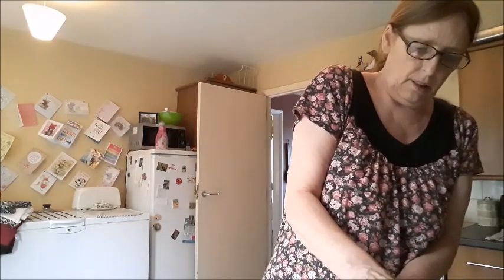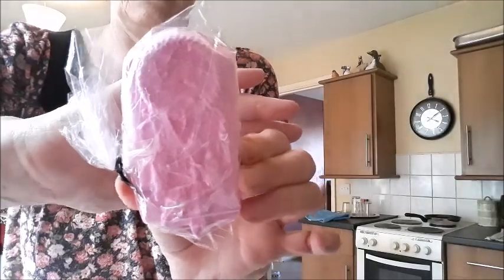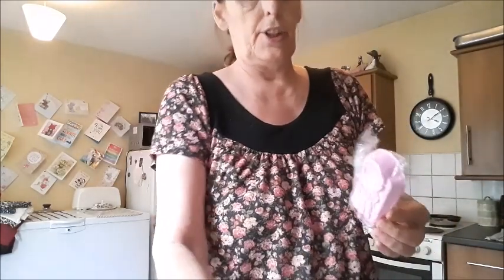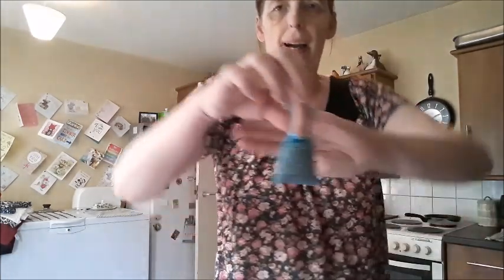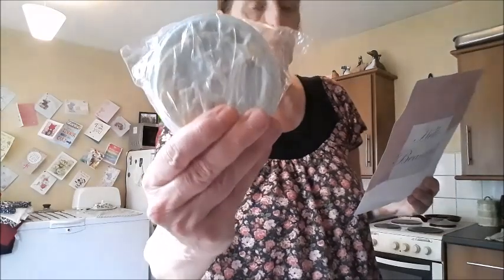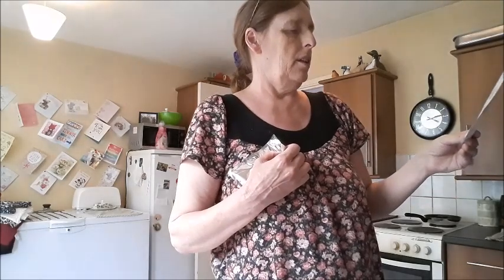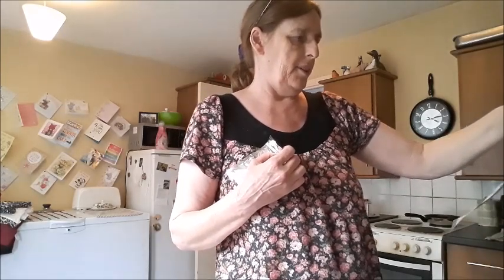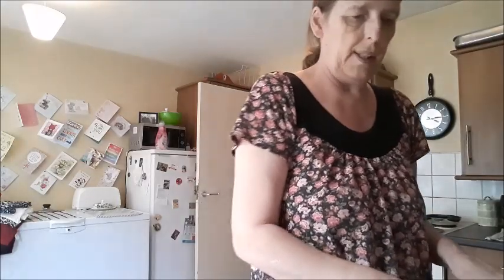Bathbomb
This is May  Dream bath  bomb
WWW. yourbathbox.co.uk
9.99  a month